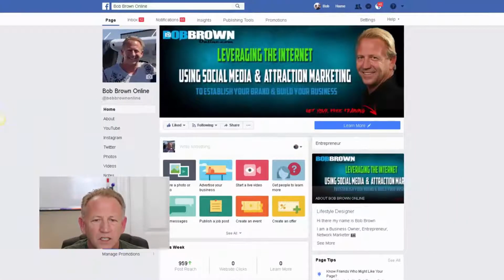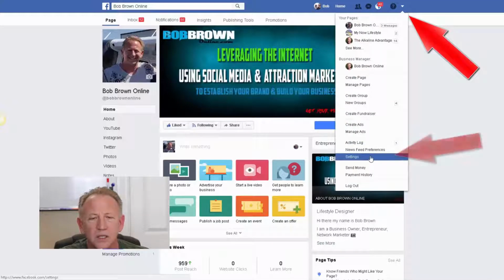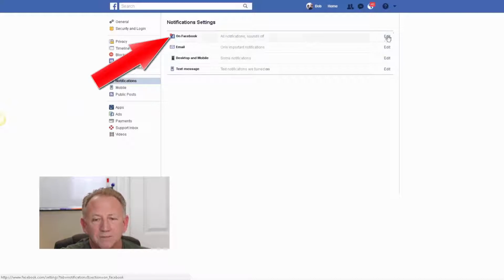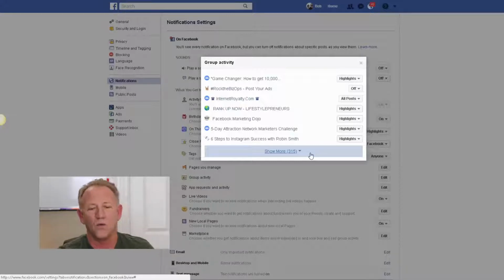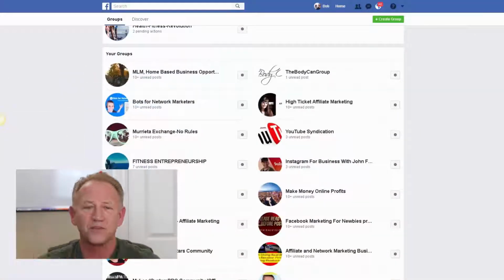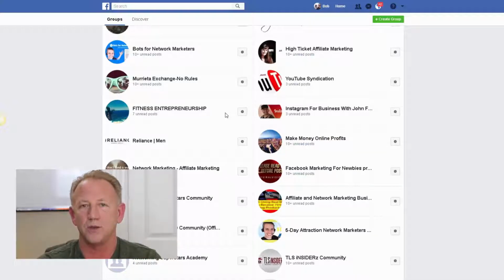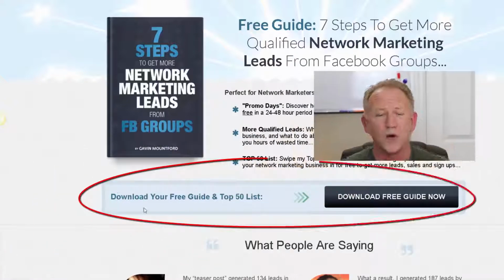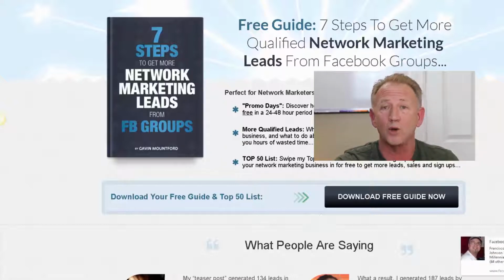How To Find A List Of All Your Facebook Groups On Your Fan Page?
How To Find A List Of All Your Facebook Groups On Your Fan Page? Download the FREE 7 Steps Guide here:
So you have signed up for several different groups but can't seem to find them anywhere on your fan page??

Well in this video I will not only show you how to get a list of all the Facebook groups that you are a member of, but I also explain that not all Facebook groups are good for you and why?

😎👉Are you using Social Media to Grow your Business?
Social Media Marketing Is a great strategy to prospect and generate Leads and build relationships for your business. If you would like to learn more about this strategy come on over and Join our New Millennial Marketing Mastermind Community

Thanks again for watching: How To Find A List Of All Your Facebook Groups On Your Fan Page?